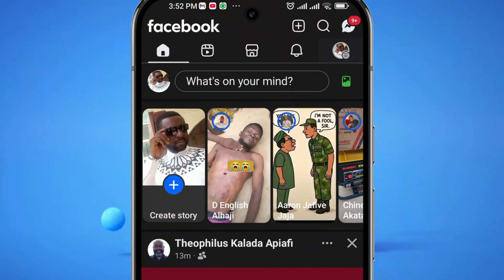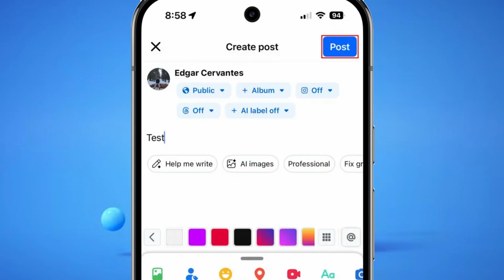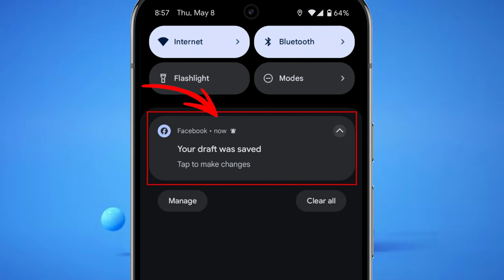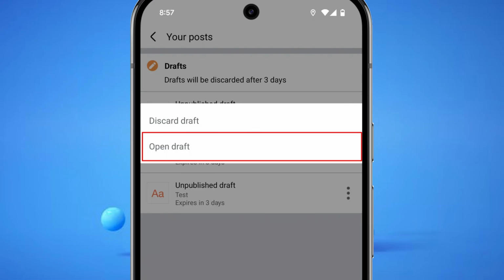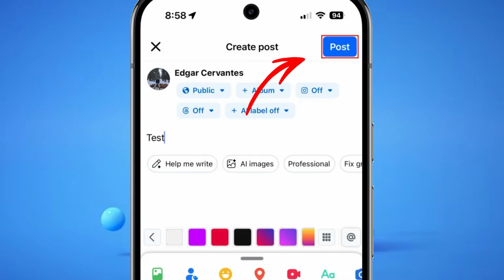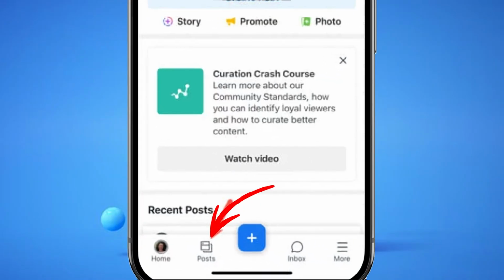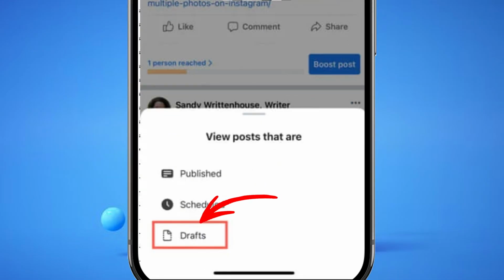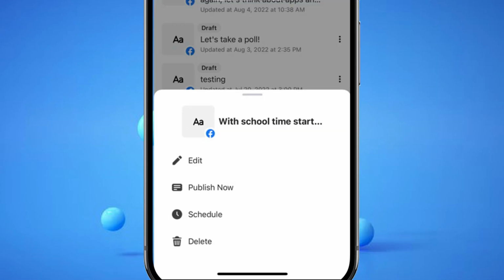How to Find Draft Post on Facebook (Personal Profile & Business Page)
This video tutorial explains in detail how to find draft post on facebook app for both personal profiles and business pages, solving the frustrating problem of lost content.

We guide you through the quick mobile trick to instantly surface your saved status and show you the definitive path to locate a draft post on facebook mobile app using the post creation interface.

Learn the essential difference in draft storage between account types. You will discover that all business content must be retrieved using the Meta Business Suite, where you can find and manage every draft post on facebook business page using the Content tab. This method is the only way to reliably access and edit your page drafts.

Crucially, we provide warnings about limitations, clarifying that drafts for personal accounts expire after 3 days and confirming that how to find draft post on facebook desktop for a personal status is impossible, as the feature is not supported on the website. This ensures you know where to save your ideas going forward.